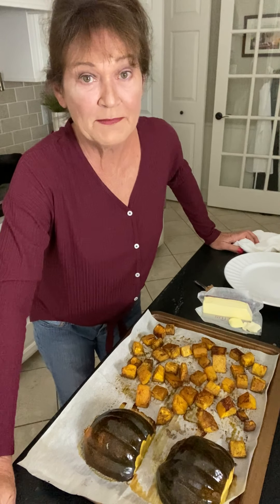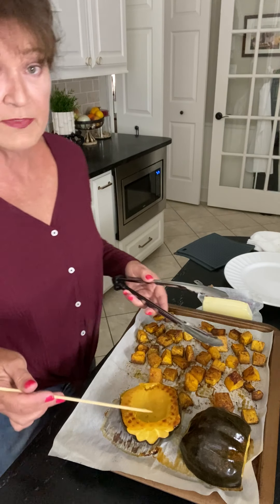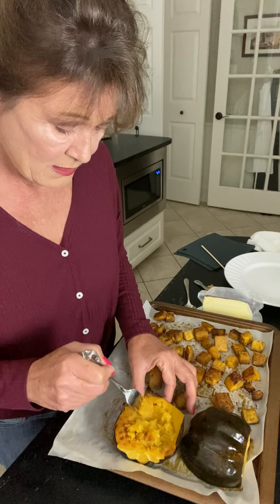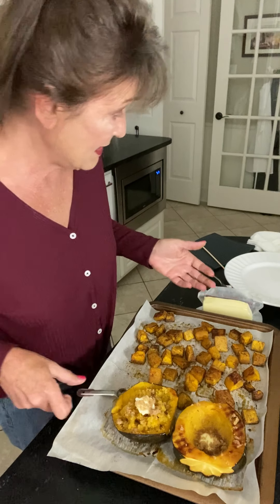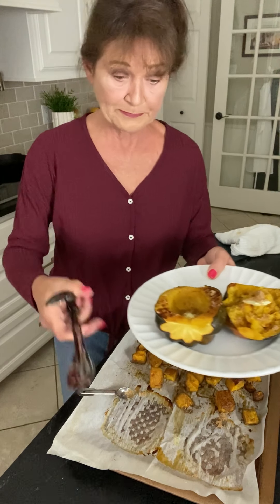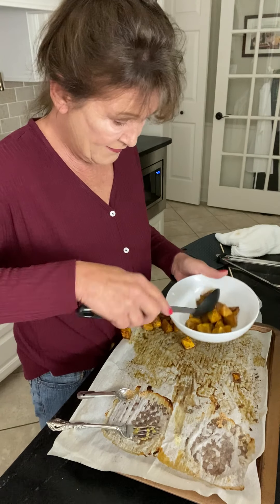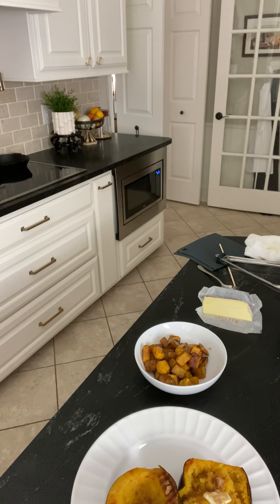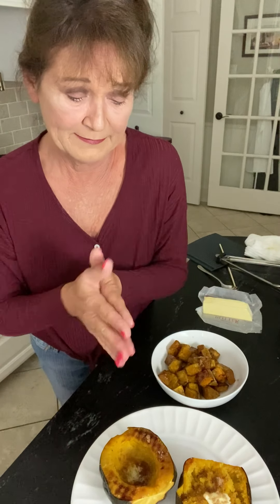The squash is done!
How to season and serve butternut and acorn squash